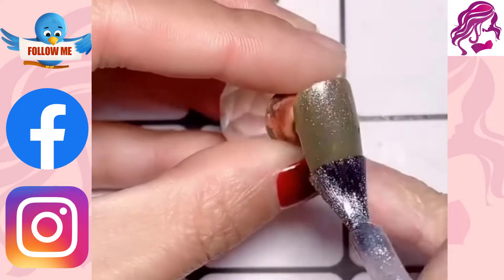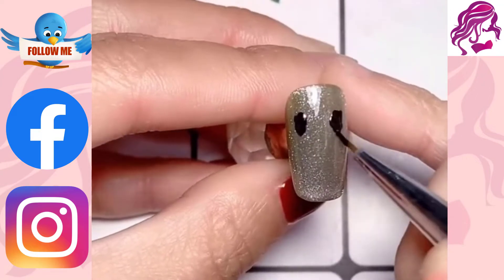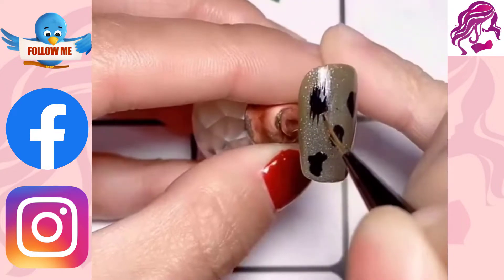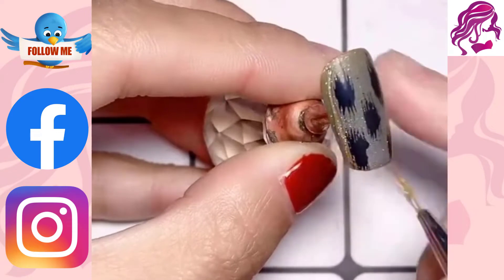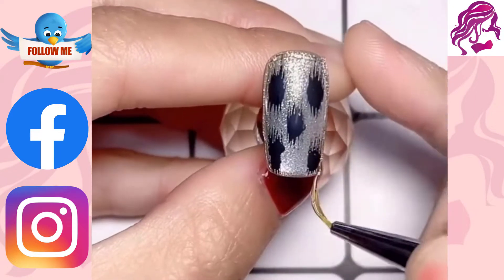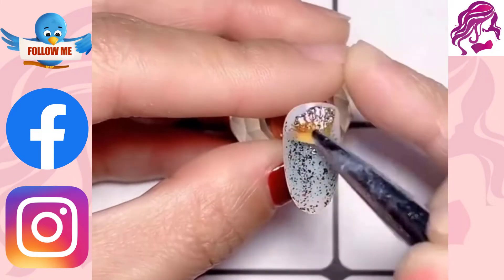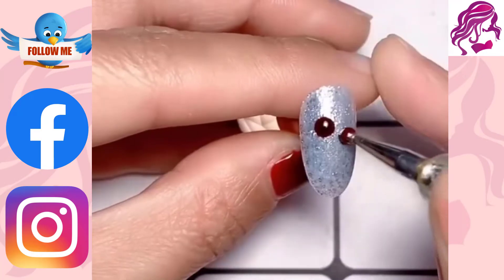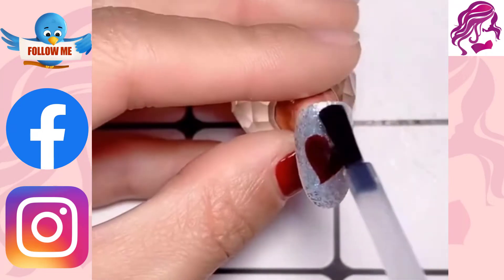New Nail Art Design | Nail Polish Tips and Tools | Nail Tutorial | Beauty & Hairstyles | Part 217